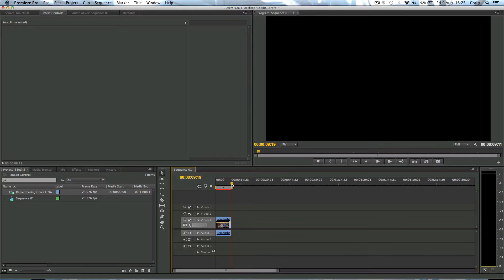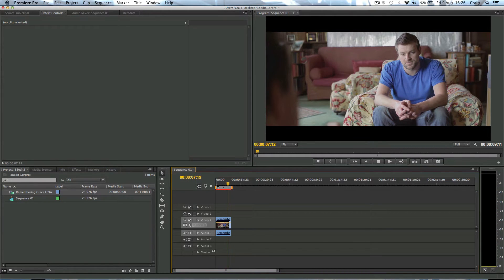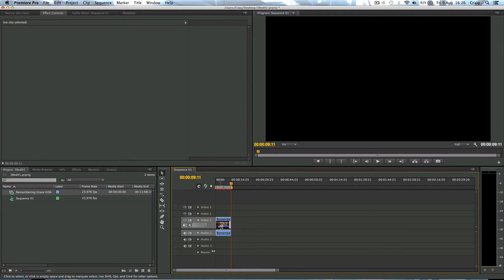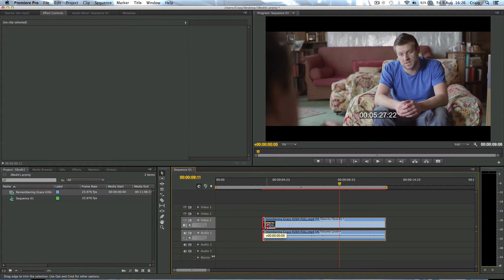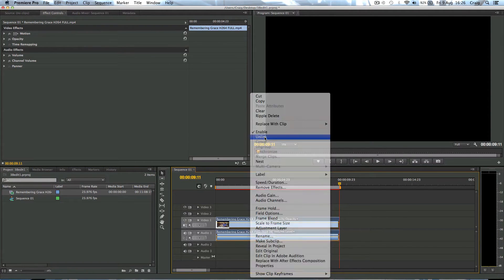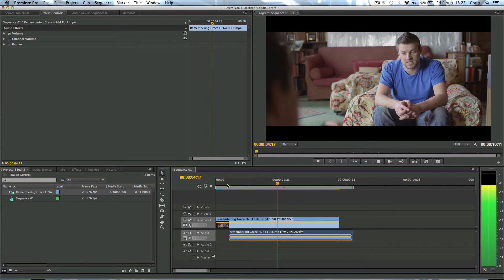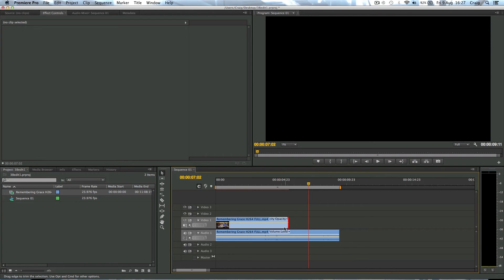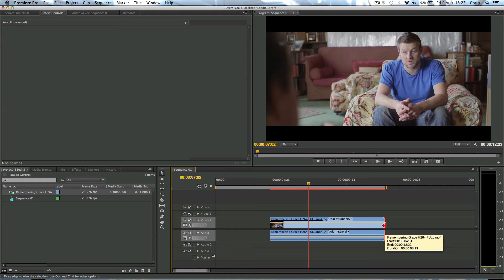Adobe Premiere: How to Seperate Video and Audio (TUTORIAL)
We take a look at how to unlink the audio from a video clip, and vise-versa.